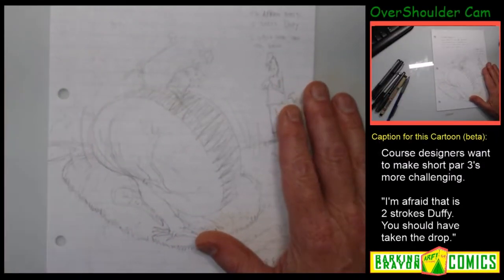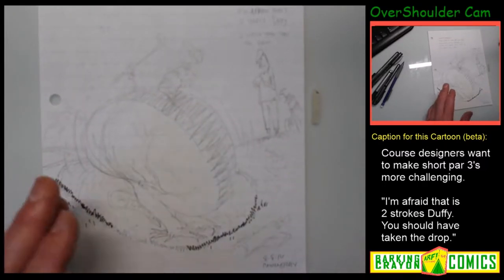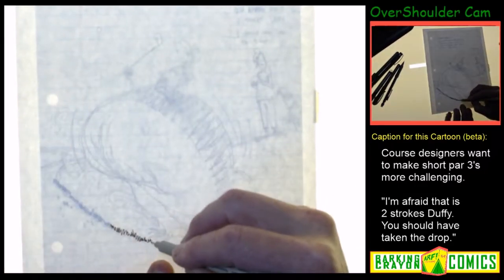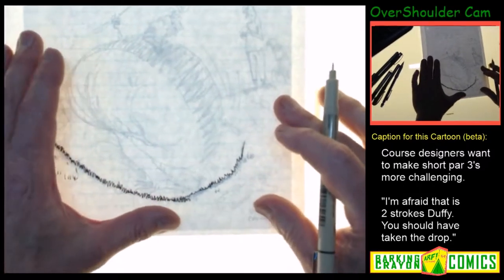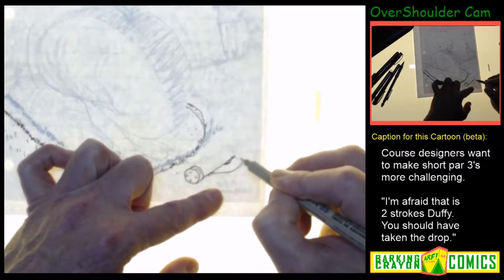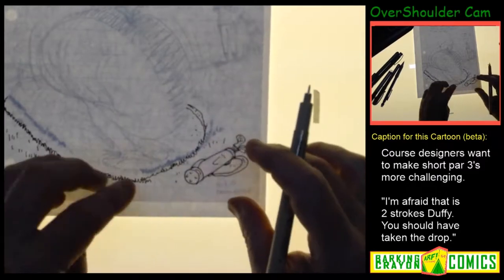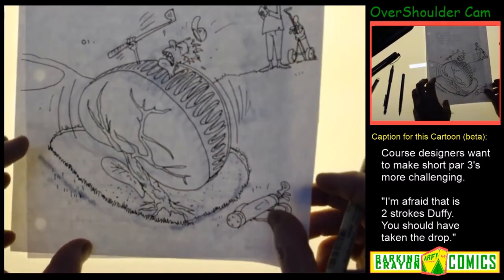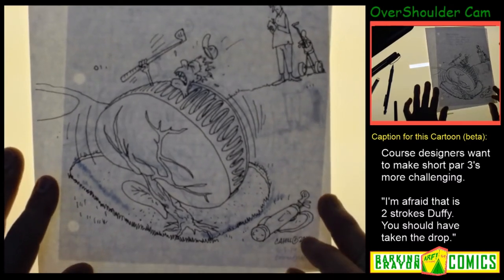Golf Comic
Inking an atypical golf hazard cartoon.